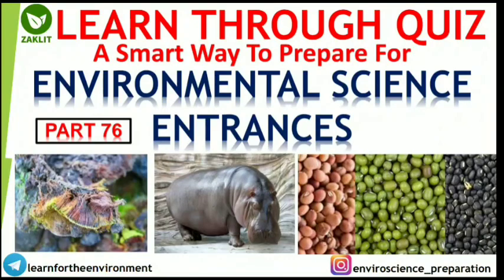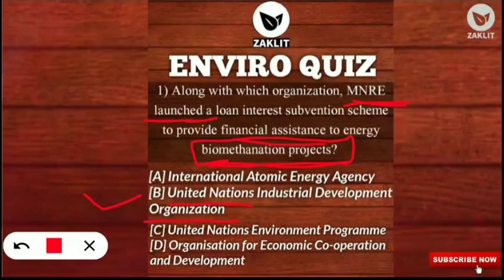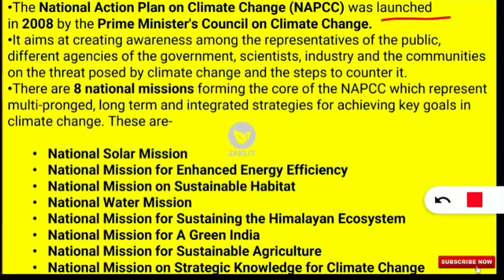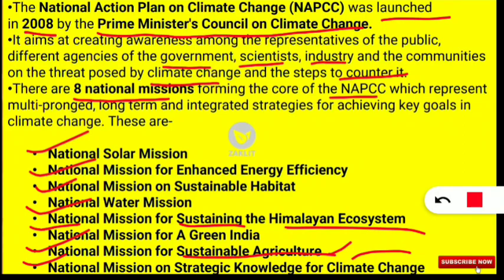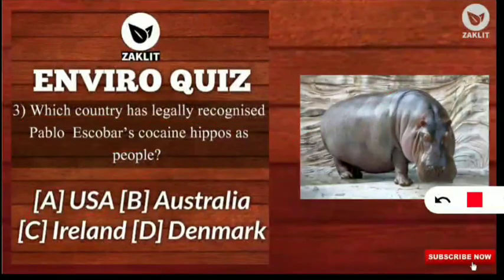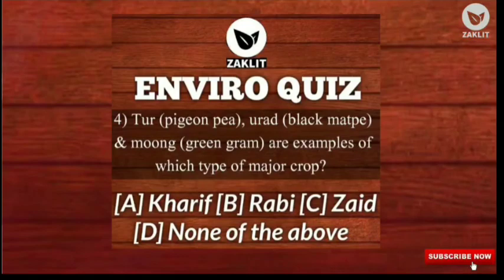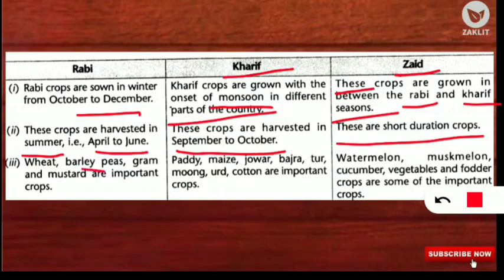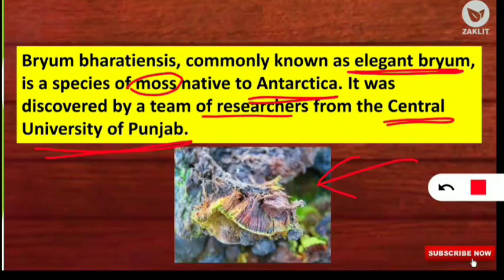🔴EVS Short Concepts_Quick Discussion(Part 76)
🌟DISCUSSING QUESTIONS for Environmental Science Entrances & Revealing the Names of Top Performers Of The Weekly Quiz